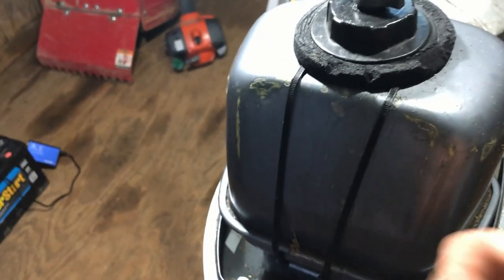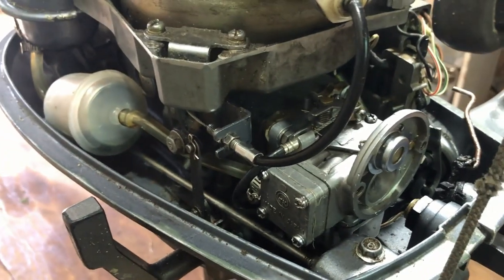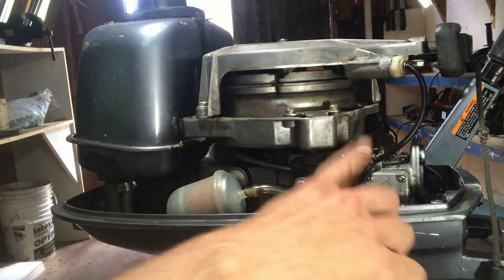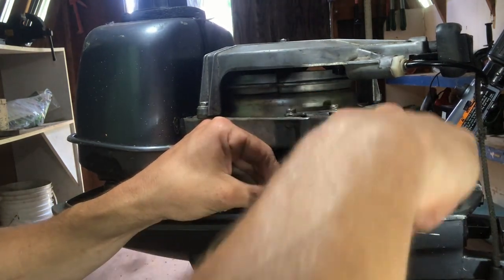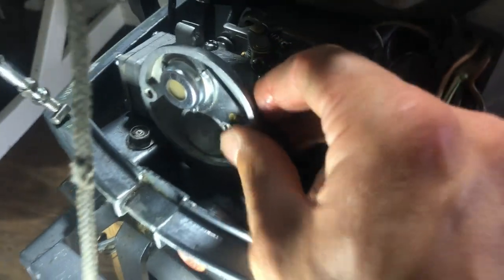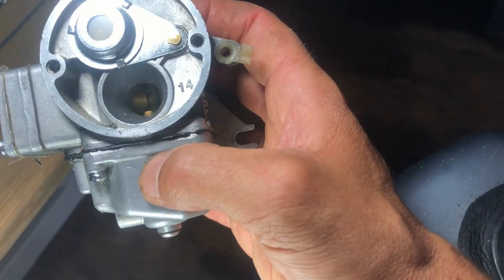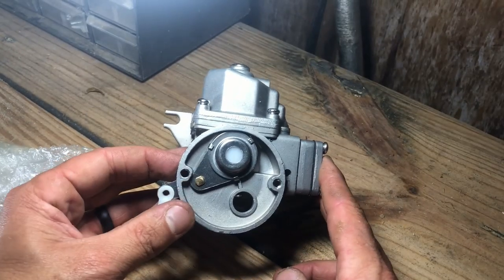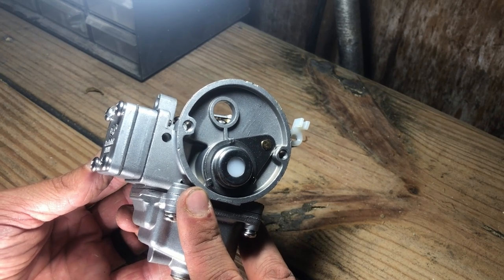Outboard Won’t Start: Carburetor Removal and Replacement on 4HP Yamaha - Boat Motor repair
Always refer to your own owner’s and service manual!

I strive to make high quality jon boat, small outboard, and small stream fishing vids.

A buddy gave me a 4HP 1992 Yamaha outboard but it would not start. I checked spark and compression, both were good. Has to be an issue with the carb.  I found a brand new carb on Ebay for $30 including shipping! In this video we take the old off and put on the new.

Below are links to all MUST HAVE parts for a Jon Boat and some of my favorite items.

More Favs:
2nd fav lure

THANK YOU FOR THE VIEW! Using those links helps the channel!